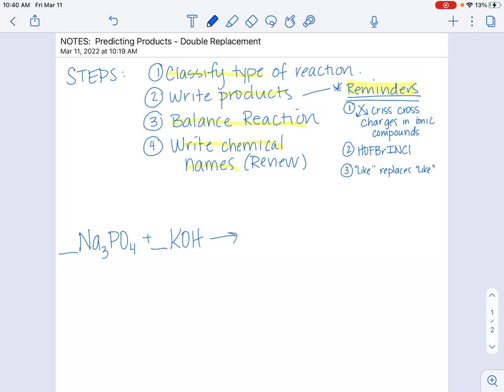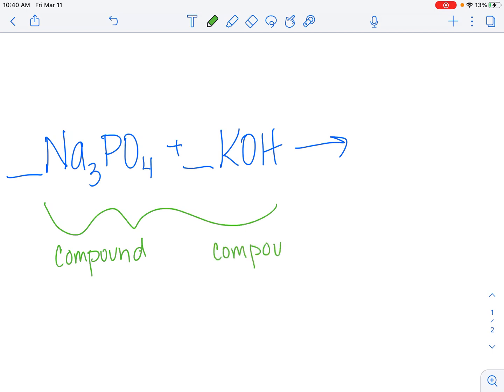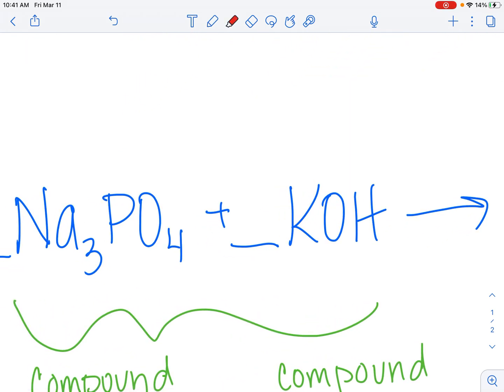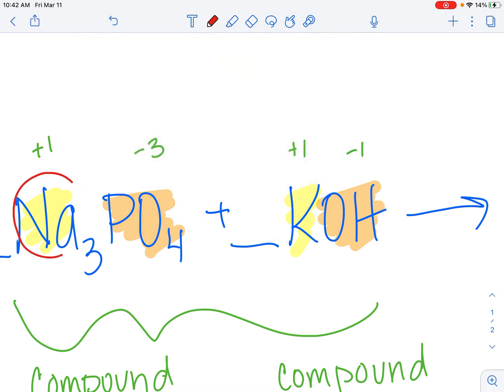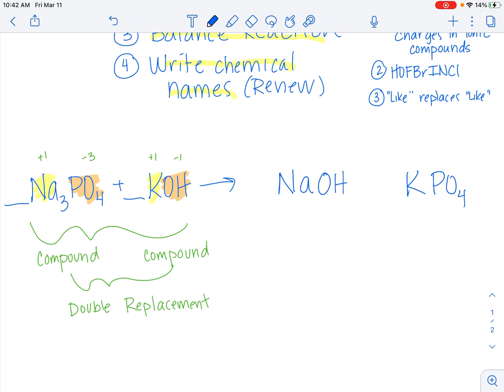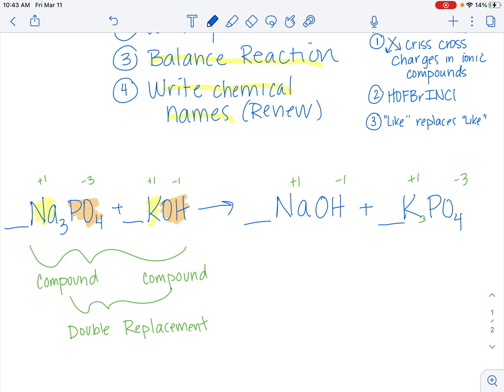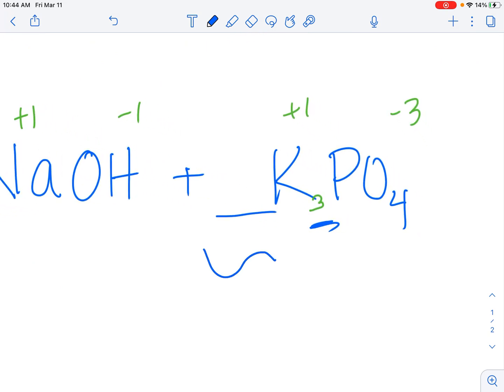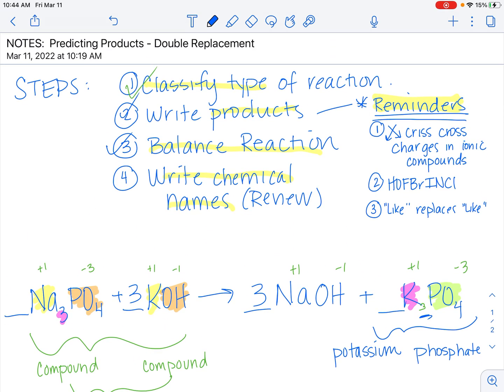Predicting Products-Double Replacement